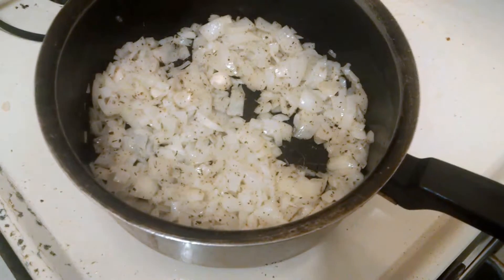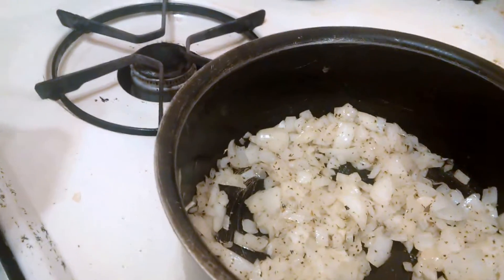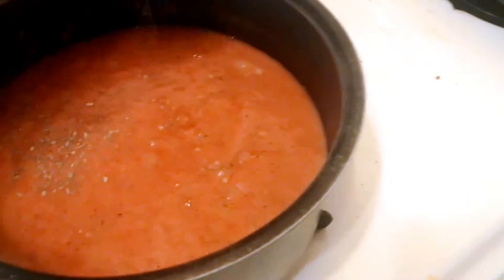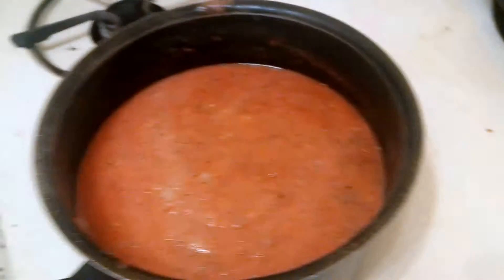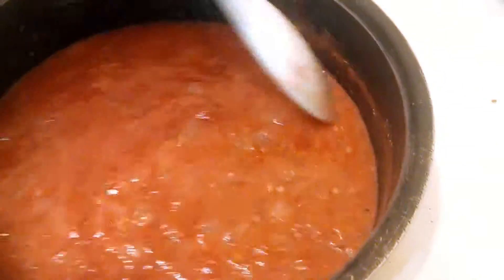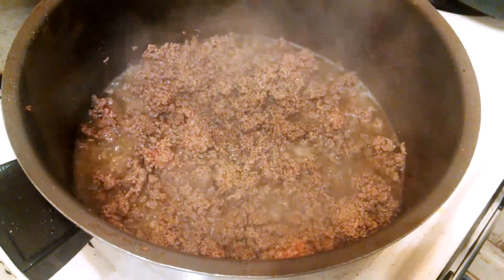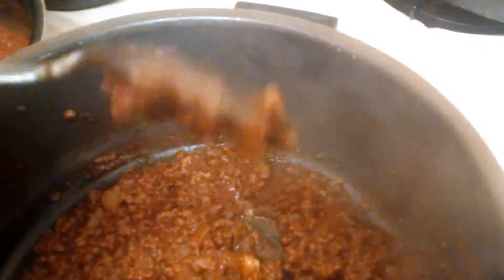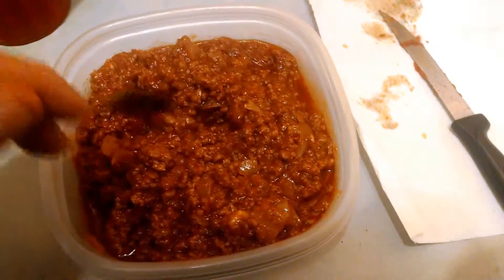Homemade Chili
Making homemade chili from fresh garden tomatoes and Garlic. Taste Great, special blend, hot, spices, spicy, good,home,family,